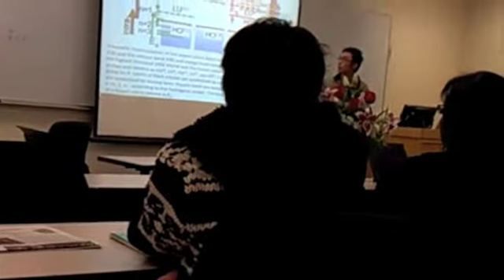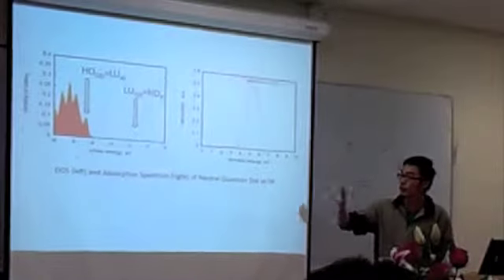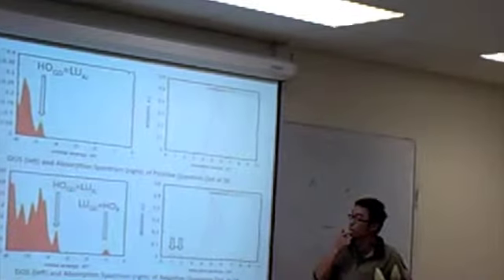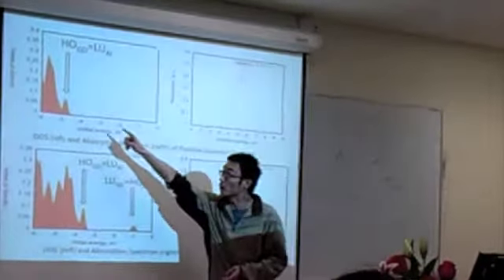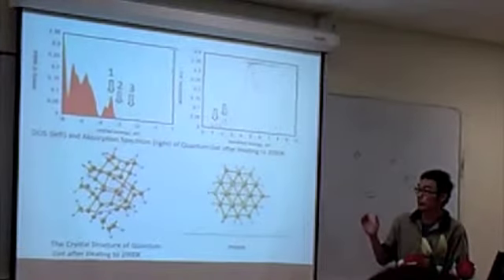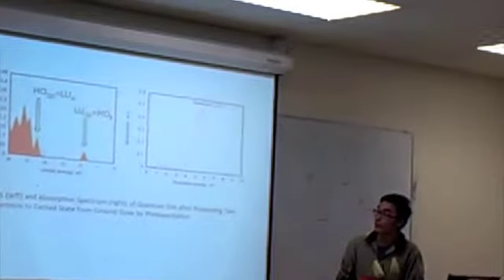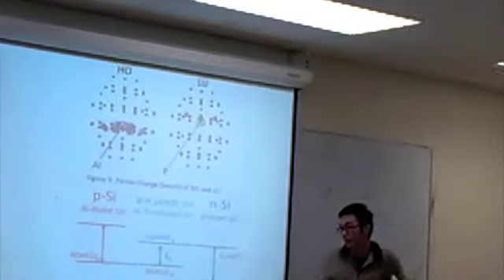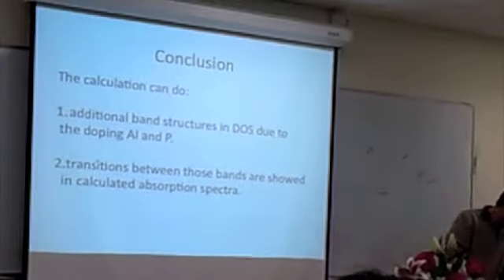CHEM792 EXAM PART 1, University of South Dakota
There are 6 presentations and questions after each presentation
JiangChao-Talk1_CHEM792.m4v

camera by Dr. Ivan Mikhaylov (Иван Михайлов)

Tags: CHEM792 "University of South Dakota" impurity defect "p-n junction" "pn junction" doping co-doping "Doped Silicon Quantum Dots" "doped silicon" "silicon quantum dots" DFT VASP "density functional theory" "doped silicon nanoparticle"

Chen, J., Schmitz, A. and Kilin, D. S. (2012), Computational simulation of the p-n doped silicon quantum dot. Int. J. Quantum Chem.. doi: 10.1002/qua.24291

Materials in preparation of this event are developed as a part of computational chemistry lecture series:

Presenter at this Video, Dr. JiangChao Chen got Ph.D. in 2013, worked as a postdoc at the University of Florida (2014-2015) and Princeton University (2016-now)